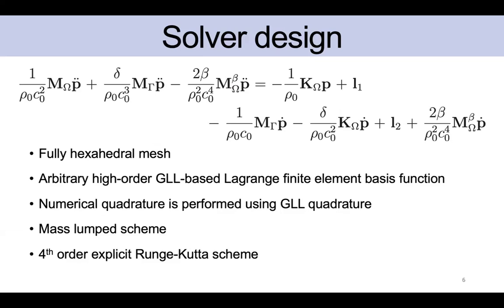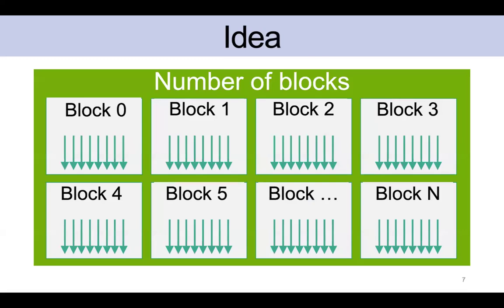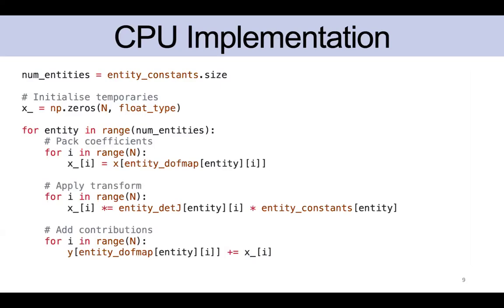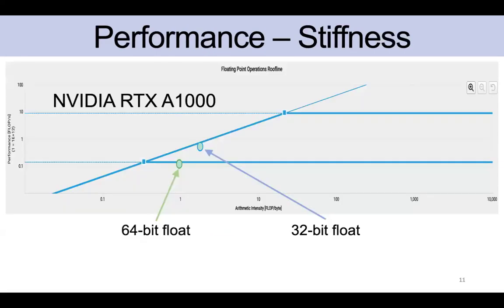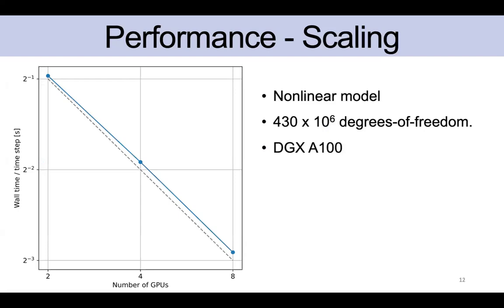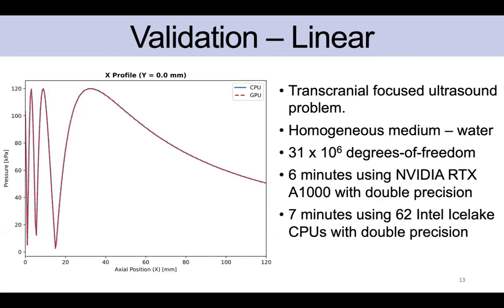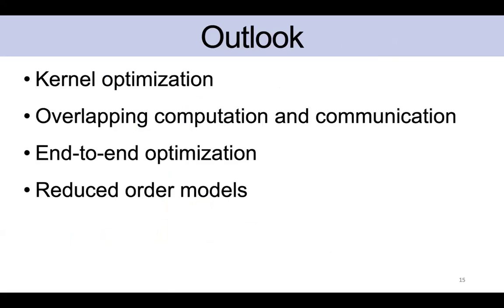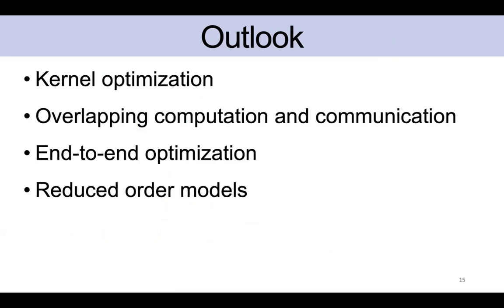Adeeb Arif Kor - Leveraging DOLFINx data-oriented design for GPU implementation